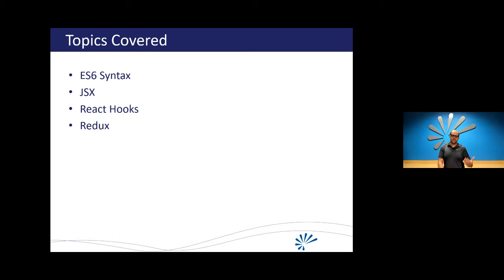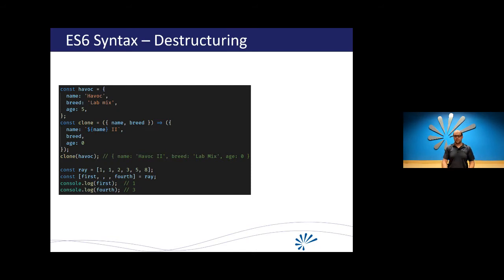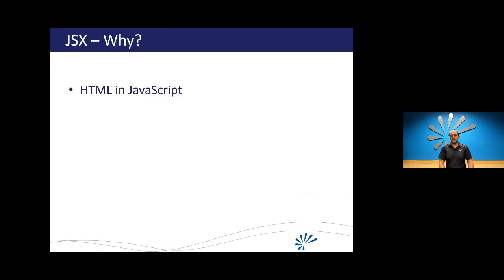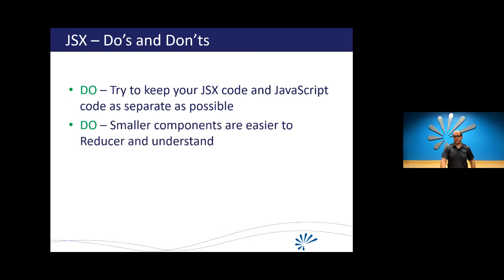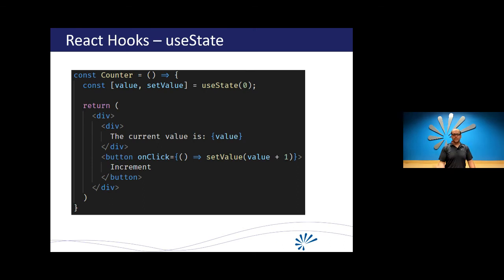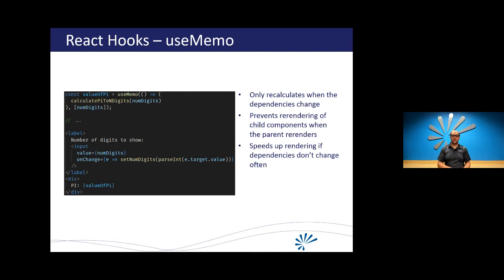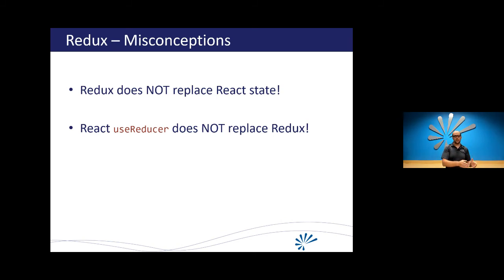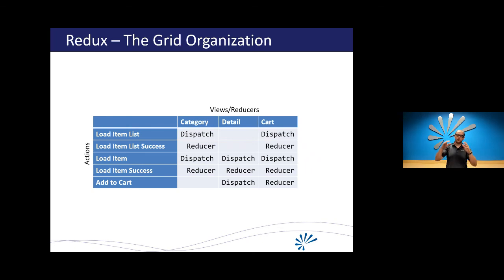Introduction to React Development - Improving Talks Series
React is a front-end framework developed by Facebook that aims to decouple business logic from presentation logic. By taking advantage of many of ES6’s features, React code is more maintainable and can be quickly developed and deployed, while keeping the core library lightweight and without bloat. We’ll discuss the features that make React so flexible and versatile, how ES6 is making JavaScript a better language, and briefly about the popular state management library Redux.

About Eric -
Eric is an experienced Principal Consultant with a demonstrated history of working in the e-commerce, marketing and advertising industries. Skilled in C#, Groovy, React and AngularJS. Strong engineering professional with a Computer Science B.S. from University of Houston. Has strong Linux skills while retaining strong interpersonal skills.